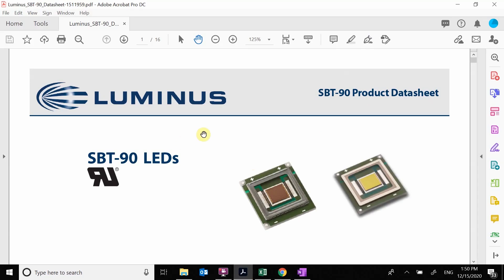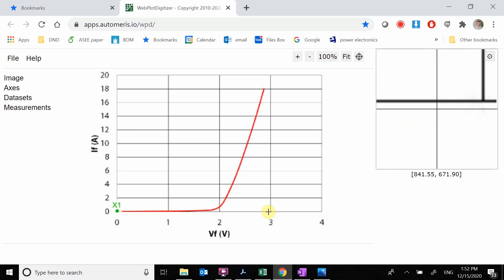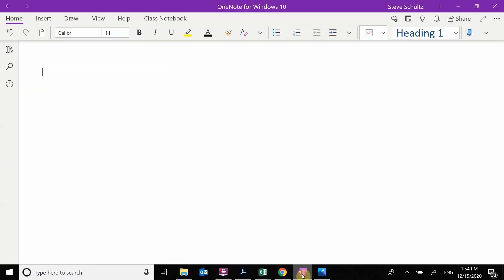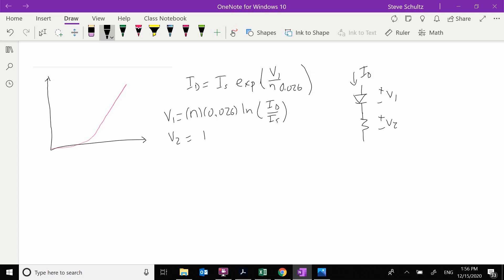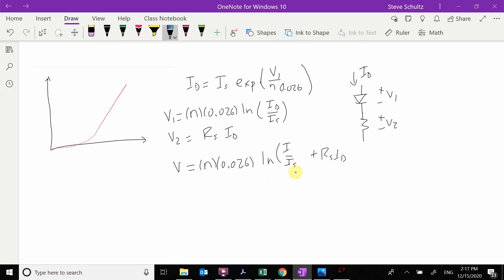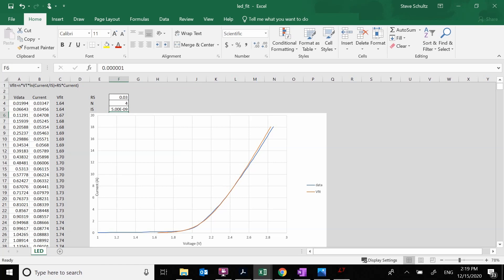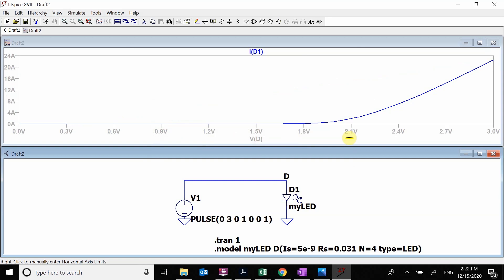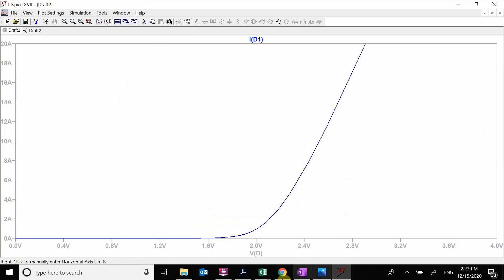Fitting LED to model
This video shows how to fit the data for an LED to an LTspice model. This video includes the following parts.  (1:40) Extracting data from plot. (4:17) Fitting the data in excel. (5:45) Diode model.  (11:20) Adding the LED model to LTspice.  (12:50) Plotting the current versus voltage (IV) in LTspice.